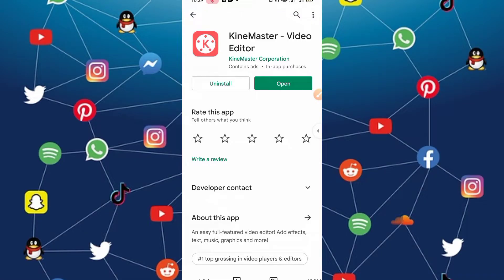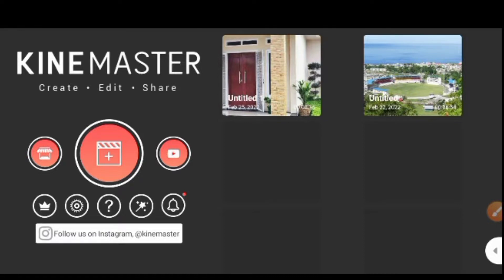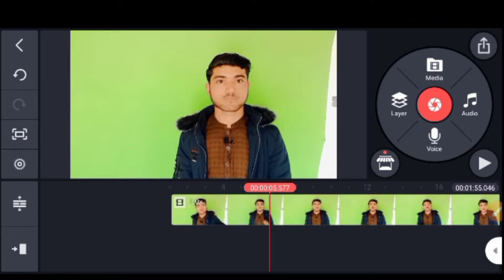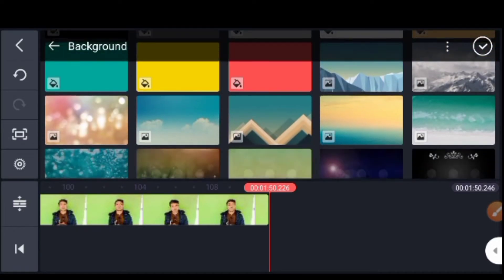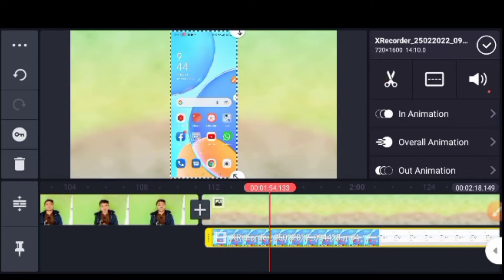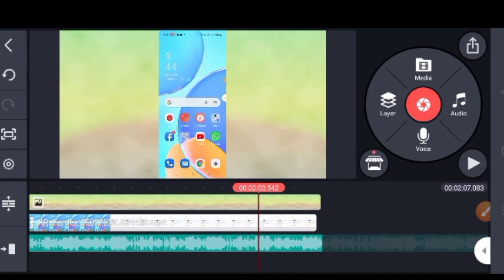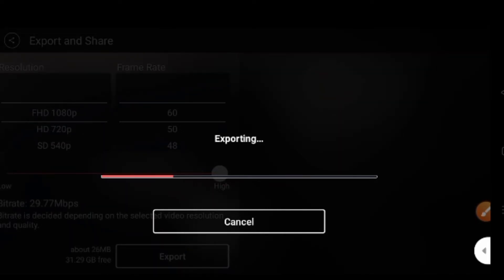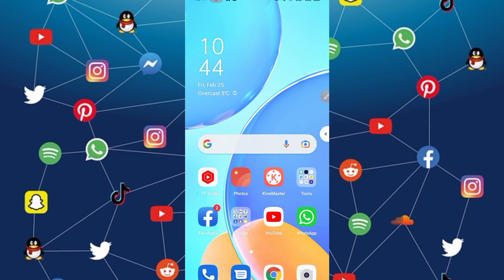د یوٹیوب د پاره ویڈیو څنګه ایڈیٹ کړو||Top Best Video Editing App for YouTube Videos||in pashto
د یوٹیوب د پاره ویڈیو په کوم اپلیکیشن باندې ایڈیٹ کړو|

|Top Best Video Editing App for YouTube Videos||in pashto

how to edit video for youtube videos in pashto

da youtube video po kam Applications banda edit ko

best video editing app for android in pashto

Great application for video editing for youtube
how to do video editing for youtube in pashto

how to edit video for youtube in pashto